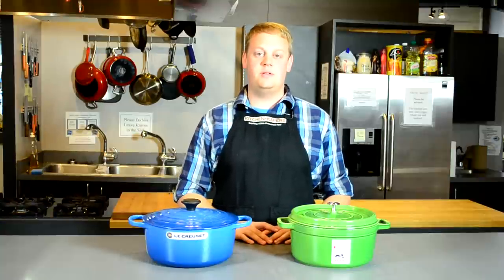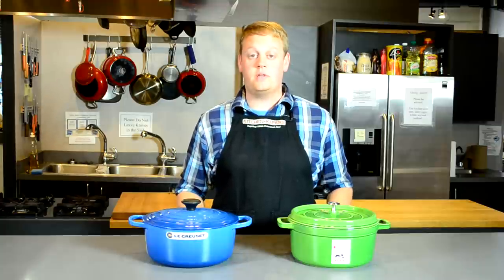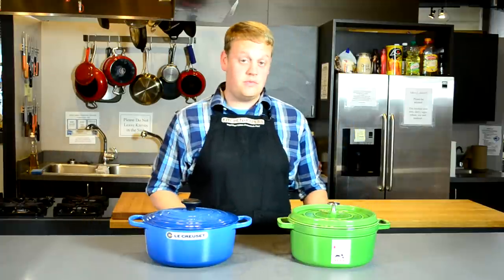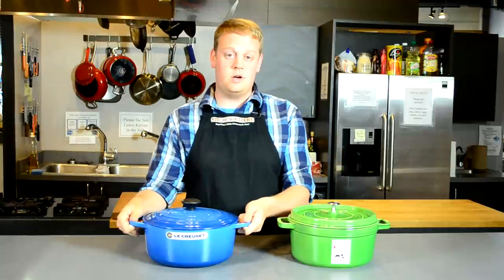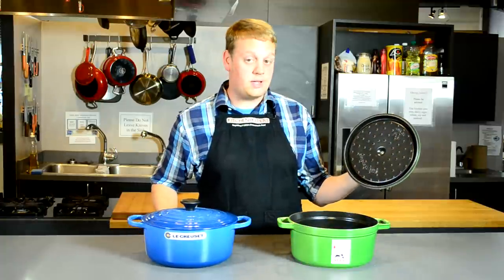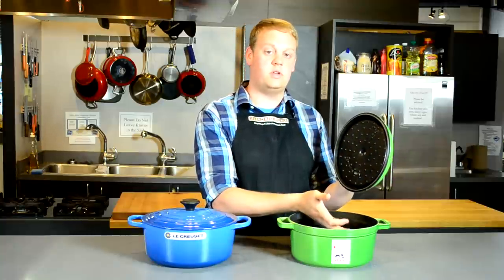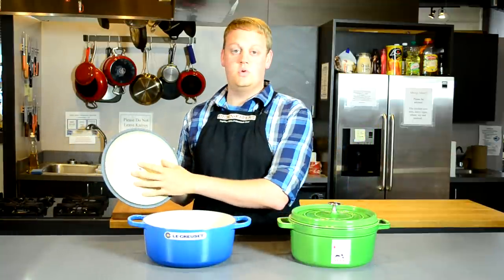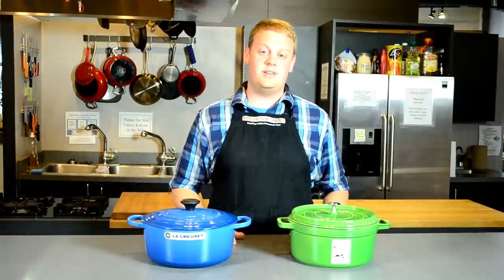Le Creuset vs Staub Dutch Ovens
Have you ever wondered what the differences between Le Creuset and Staub Dutch Ovens are?  Watch our comparison video to find out what sets each one apart!